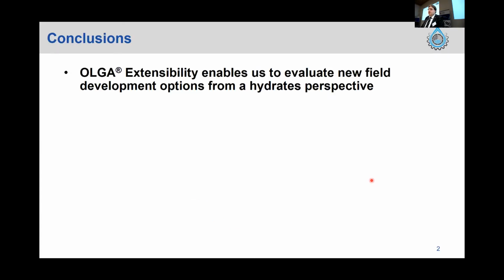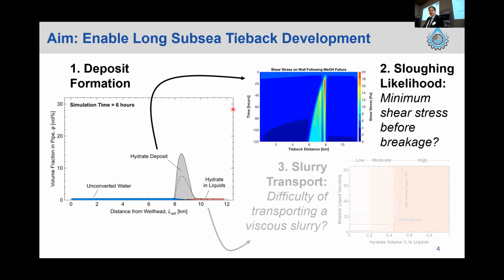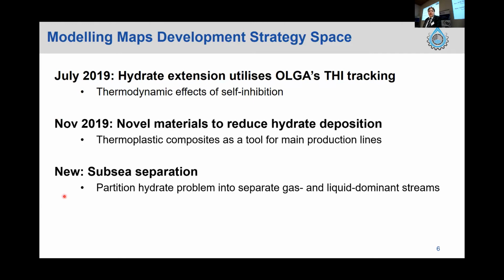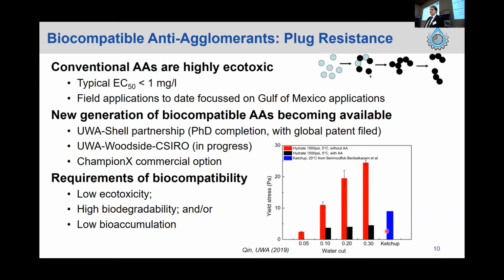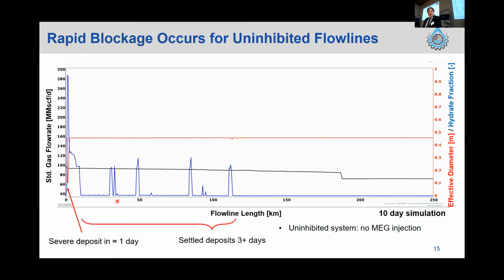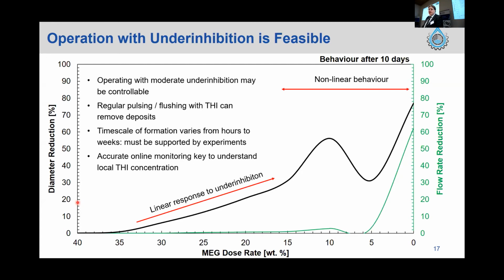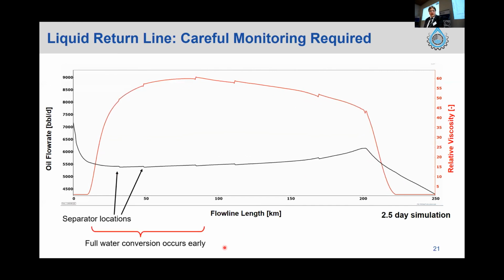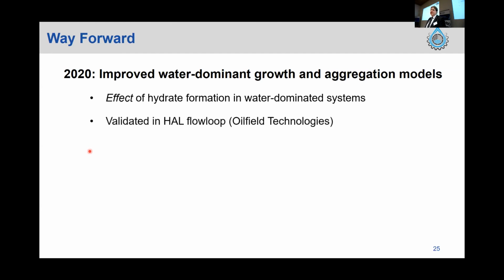New Pathways to Enable Tieback Developments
This video provides a brief description of one possible new development pathway for subsea tiebacks using the Pseudo Dry Gas concept. Up to 3-4 of these passive separation units may be used in conjunction with a set of new materials and inhibition technologies to safely deliver offshore energy resources to shore, while ensuring up to a 75% reduction in carbon emissions over traditional technologies. The UWA Gas Dominant Hydrate Extension & CSM-HyK are used to demonstrate how such a new development may behave.